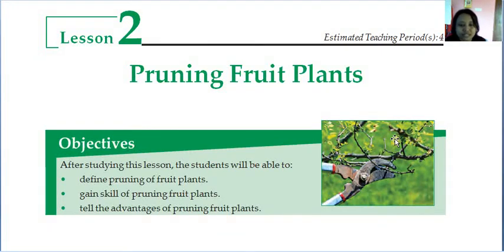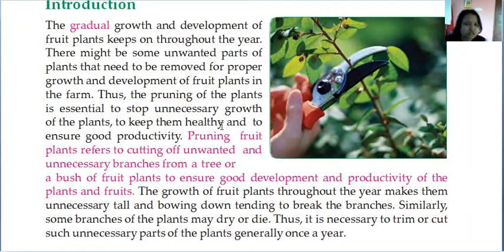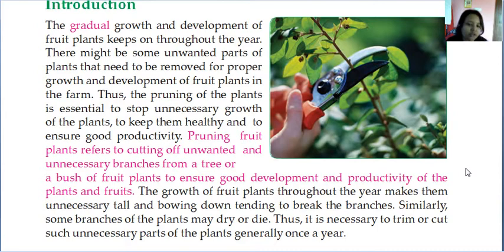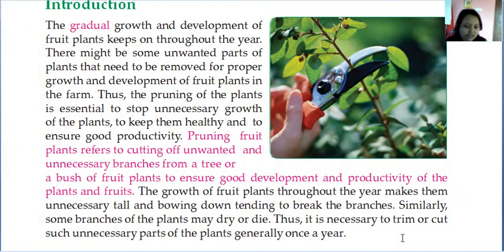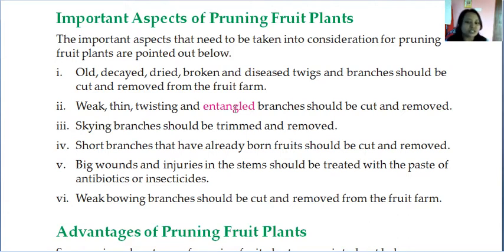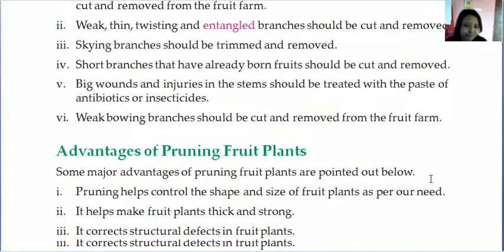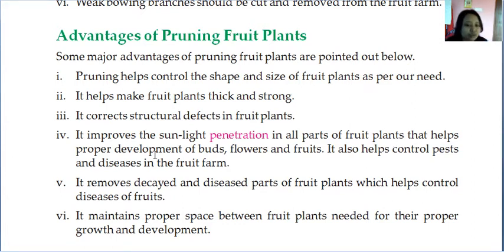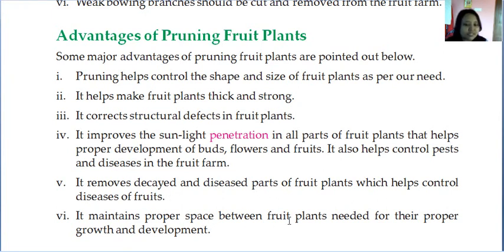OBT|Grade 8| UNIT-8| Fruit Farming| Lesson 2| Pruning Fruit Plants| online class Nepal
Welcome to Little Flower School presents :OBT|Grade 8| UNIT-8| Fruit Farming| Lesson 2| Pruning Fruit Plants| online class Nepal
Fruit farming is common in the different parts of our country according to  the geographical region and climatic condition. There are various aspects  related to fruit farming. This unit includes:
propagation of fruit plants, various aspects of pruning fruit plants,  methods of storing fruits.
introduction to planning of fruit farming in a small scale.

After studying this lesson, the students will be able to:
pruning of fruit plants, gain skill of pruning fruit plants, advantages of pruning fruit plants, necessity of storage of fruits, steps of fruit storing, zero energy storage system, Storage of Fruits by Zero Temperature Method, fruit farming plan for a small scale, prepare a plan for a small scale fruit farming.

Also you will know about :
define propagation of plants, seed propagation of fruit plants, vegetative propagation of fruit plants, types of vegetative propagation, Techniques of Vegetative Propagation of Fruit Plants, cutting, grafting, budding, stock, rootstock, whip grafting, splice  grafting, cleft grafting, side grafting, bark grafting, Shield Budding, T-Budding, Ring Budding, Patch Budding, artificial propagation, difference in budding and grafting, difference in splice grafting and whip grafting,

For any questions and queries, I will try to reply within 24 hours.